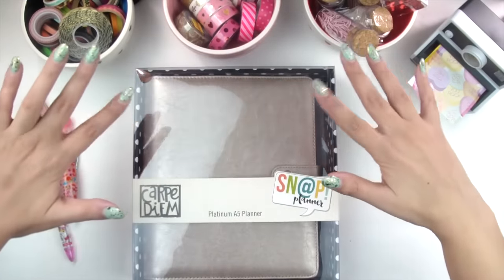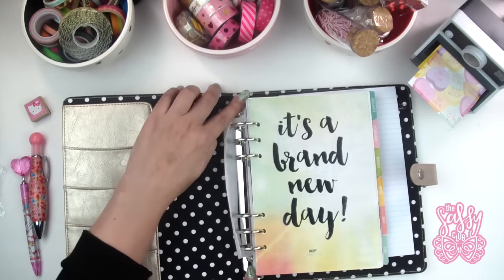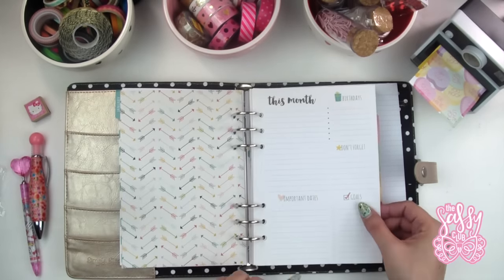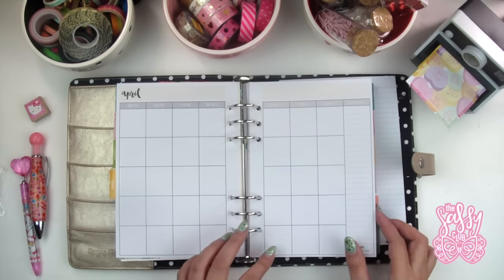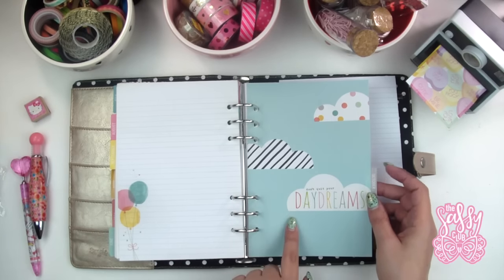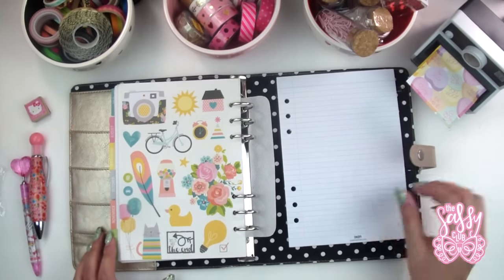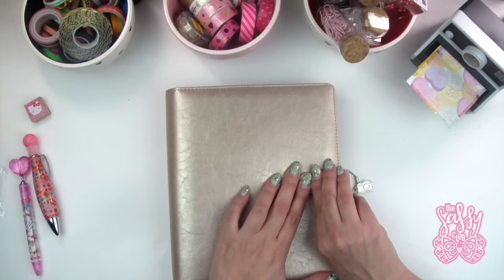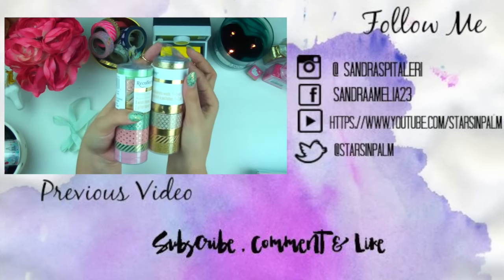New Carpe Diem Planner Unboxing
This is a quick review of the Carpe Diem planner and my first impressions after unboxing. I show a size comparison of this planner compared to Kiki K and Erin Condren.

Places I shop